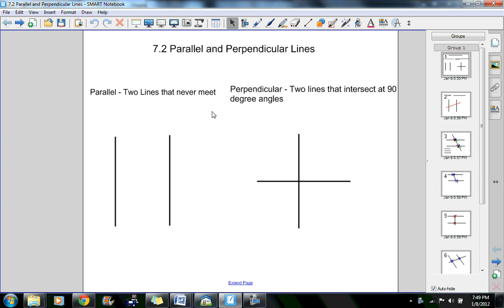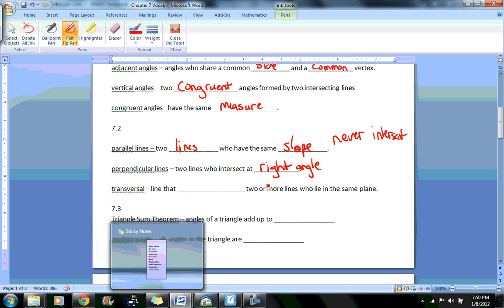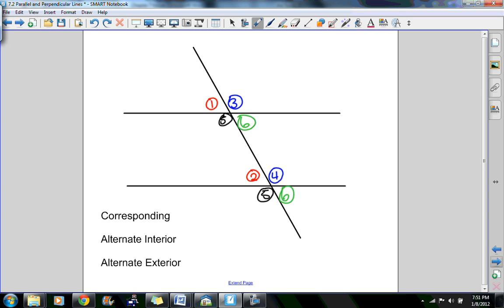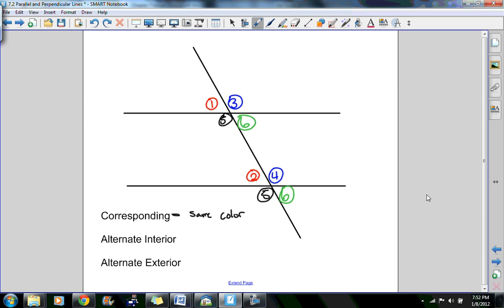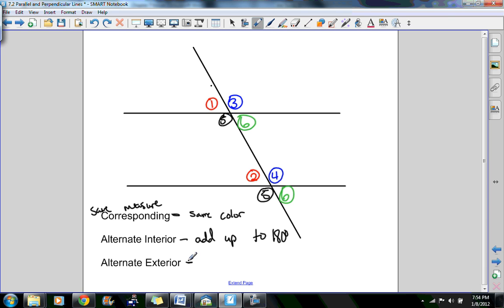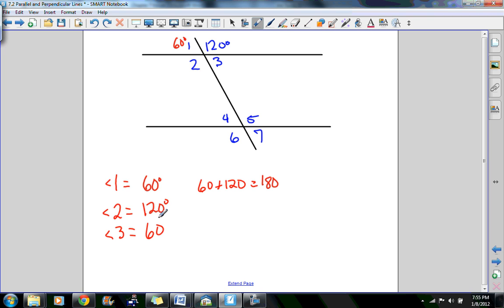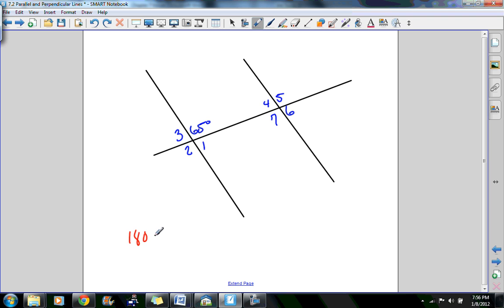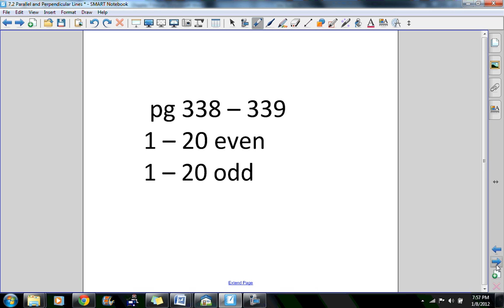7 2 Parallel and Perpendicular Lines